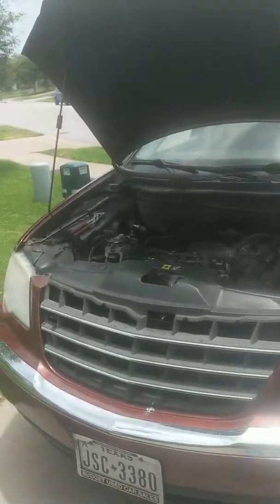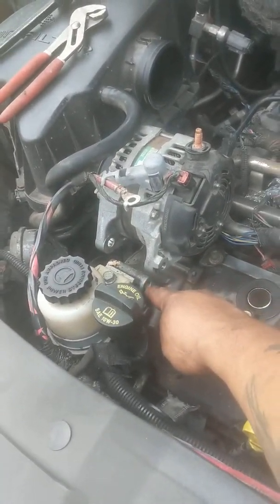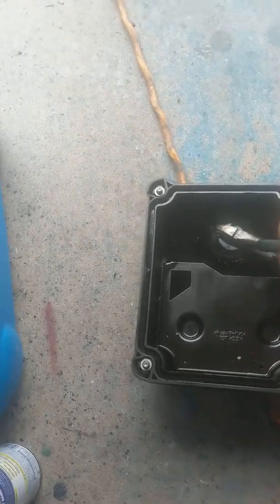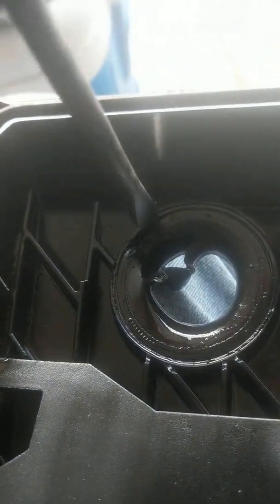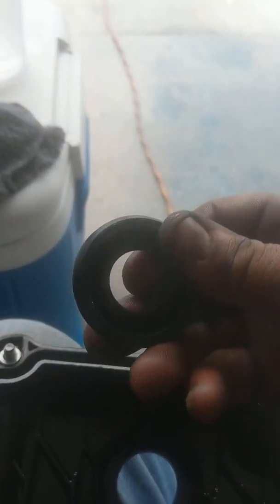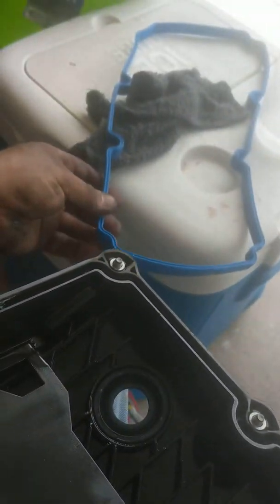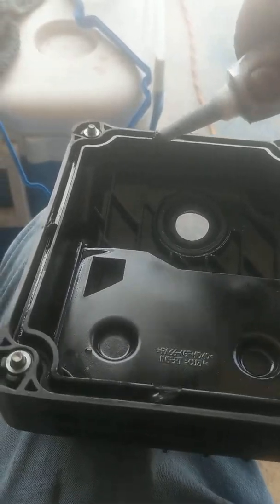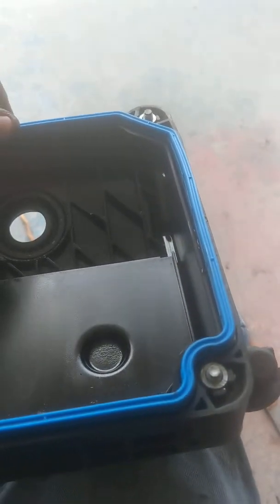Misfiring 07 Chrysler Pacifica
Vehicle sputters and lacked power on the road. Check engine light came on. Codes read for multiple misfires. Found oil on all the spark plugs so I changed the valve cover gaskets with spark plug boots on both engine banks. 4.0 V6